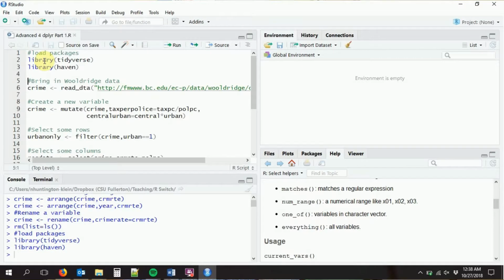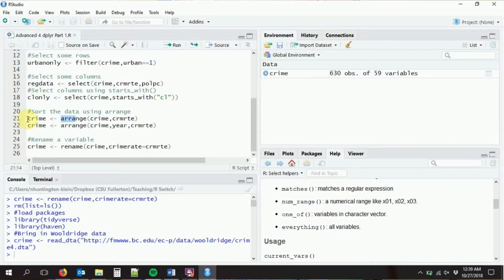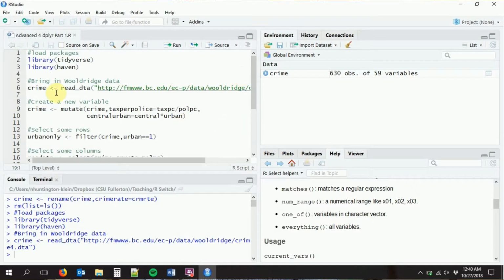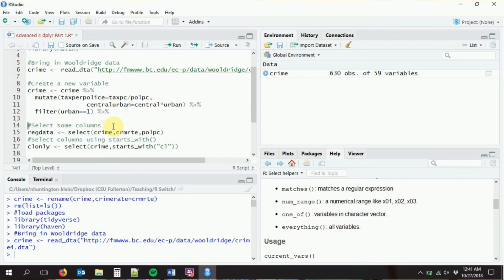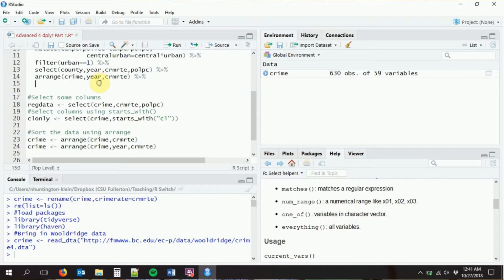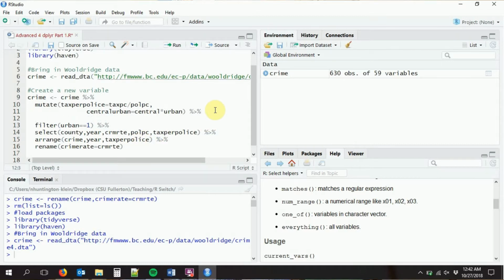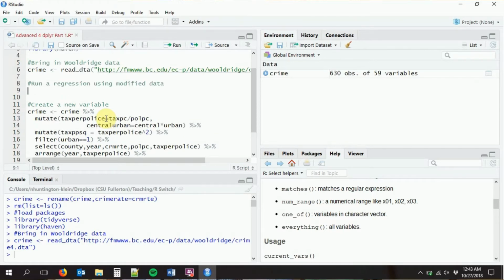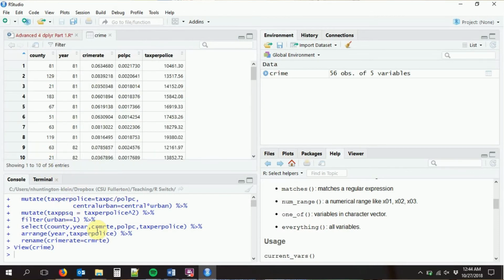Piping in dplyr - R for Economists Advanced 5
This series of videos will serve as an introduction to the R statistics language, targeted at economists.

In this video I will cover how to use the pipe operator in dplyr to chain together multiple operations at once. Highly useful!

and download the code from all my R videos at once

You can find links to every video in the series
There are videos on: [BASIC] Getting Started, Getting Help, Objectives and Variables, Vectors and Matrices, Data Frames, Packages, Summary Statistics (of One and Two Variables), Plots and Graphs, and Linear Regression (OLS), [MODERATE] Regression Formulas, Robust or Clustered Standard Errors and Post-Regression Stats, Regression Plots, Instrumental Variables (IV Regression), Time Series, ARIMA and ARMA, Probit and Logit, Tobit and Heckman, Panel Data, and Missing Data, and [ADVANCED] Simulations, The Tidyverse, Reshape and Join/Merge, dplyr (Introduction, Piping, and Grouping), and ggplot (Introduction, Geometries, Overlaid and Grouped Plots, and Titles and Labels).